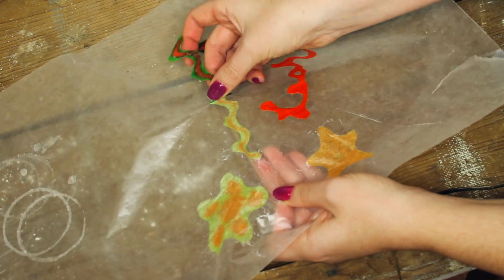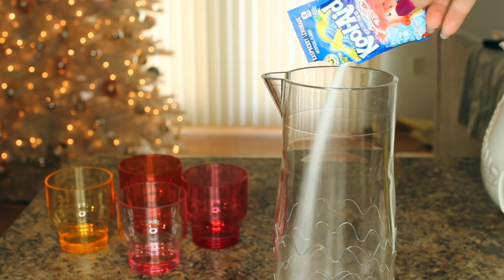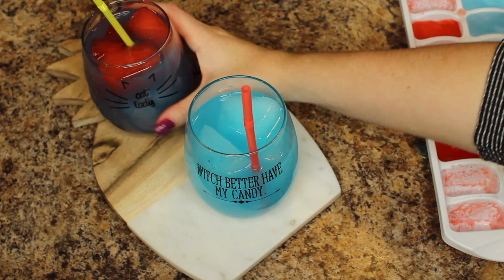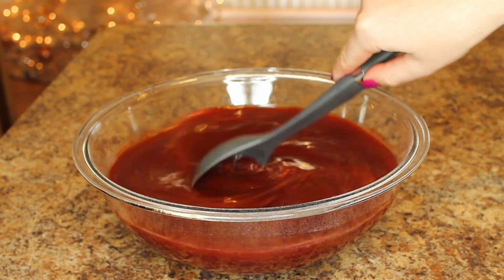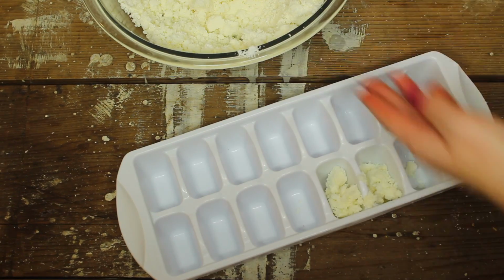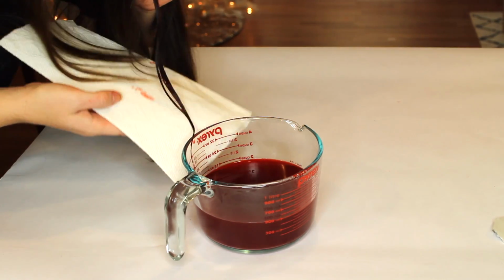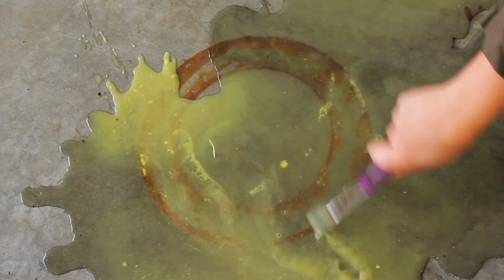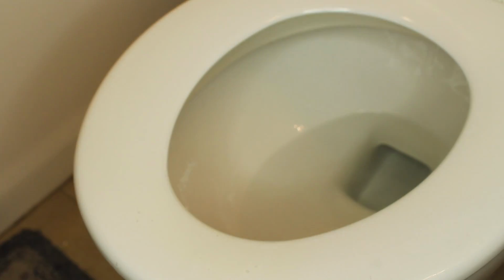15 KOOL-AID LIFE HACKS EVERYONE SHOULD KNOW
HEY BLUSHERS! Today I will show you 15 Life Hacks Everyone Should Know and they all involve Kool-Aid! Some of these are Kool-Aid DIYs as well as useful Life Hacks! These will all help save you money, because you can get a packet of Kool-Aid for about 20 cents! So Cheap! If you want to see more Life Hack videos, just let me know!
Love you all!! xoxo Leah

(Giveaway goes until midnight on the 25th and I will announce it soon after! Also, it's INTERNATIONAL!)

Lens I use